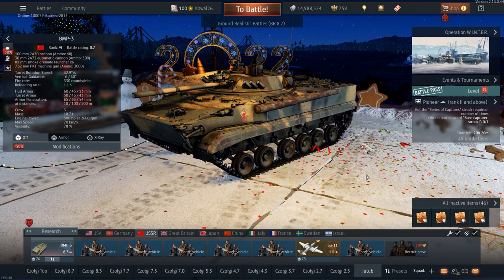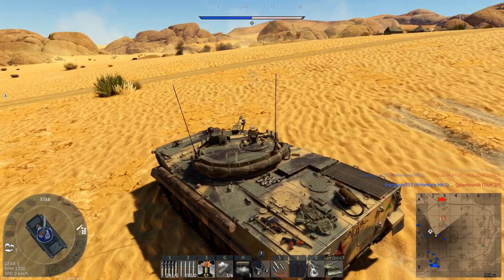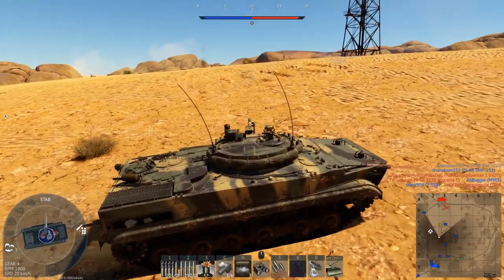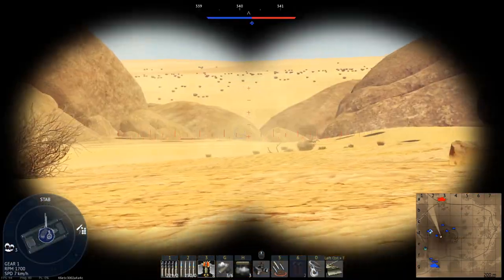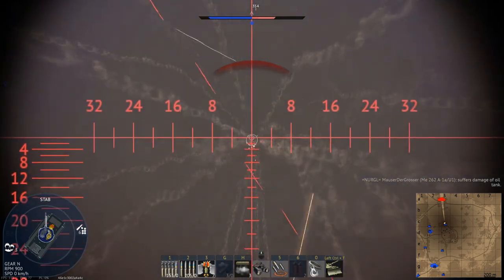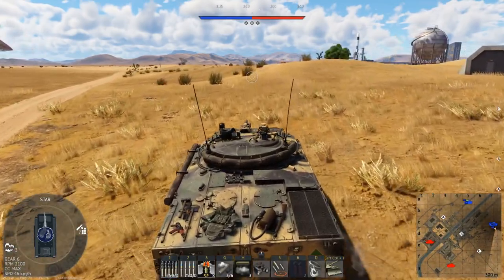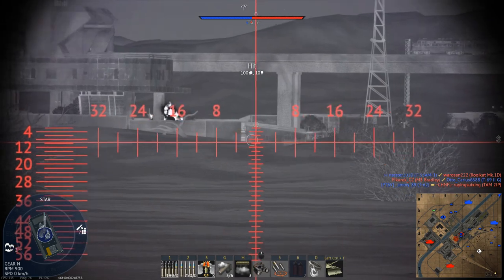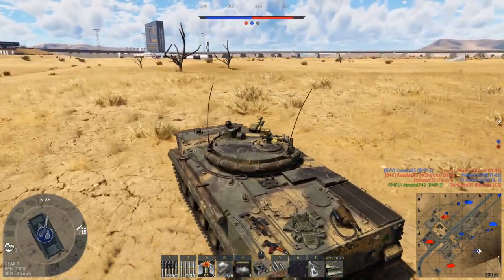WHEN COAXIAL 30MM IS THE MAIN GUN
In this video i play the BMP-3 cos i love to play it.

0:00 - Intro
0:10 - History and Ingame vehicle overview
0:58 - First Round
11:06 - Second Round (SPACEPORT DAYTIME)
19:45 - Outro

On this channel i post gameplay from mostly WarThunder, but i also use this opportunity to talk before the gameplay about history of the specific vehicles, so i can connect my passion and entertaiment at the same time.

I stream on Twitch every monday, wednesday, and friday starting at around 19;00 GMT, of course in english! come and say hello!

▬ My Rig ▬▬▬▬▬▬▬▬▬▬▬▬▬▬▬

CPU: AMD Ryzen 7 2700, 3.2GHz
GPU: Gainward GTX 1660 Ti Ghost 6 GB
MB: MSI B450-A PRO
RAM:  G.Skill Aegis, DDR4, 16 GB,3000MHz
SSD ADATA XPG SX6000 Pro 512GB PCIe x4 NVMe
PS: SilentiumPC Supremo FM2 Gold 650W
Cooler: SilentiumPC Navis RGB 240
Case: SilentiumPC Gladius GD6 TG ARGB